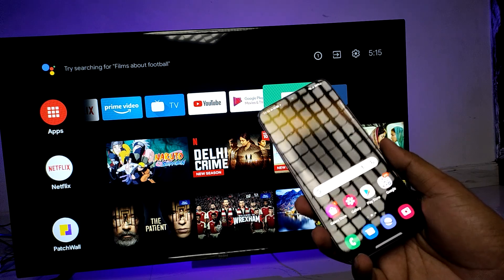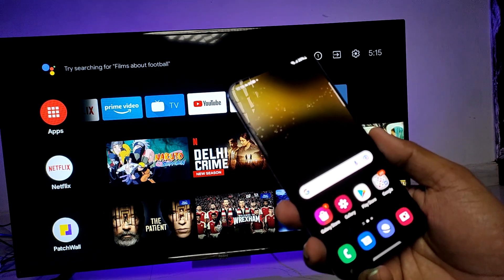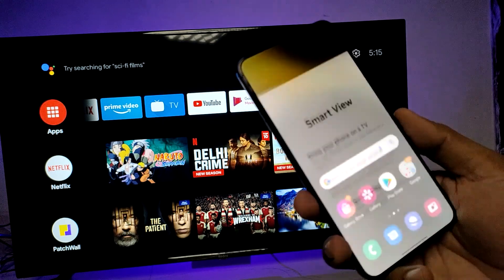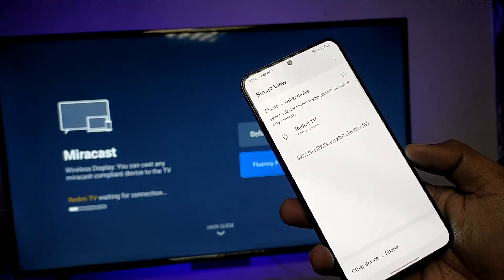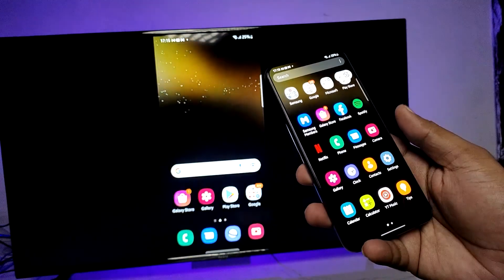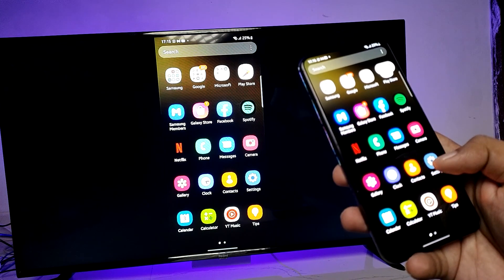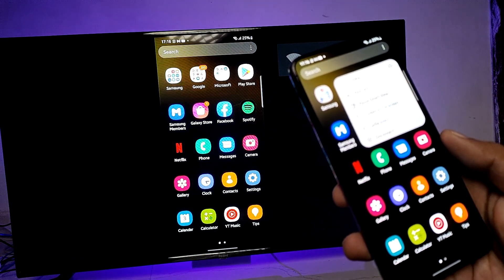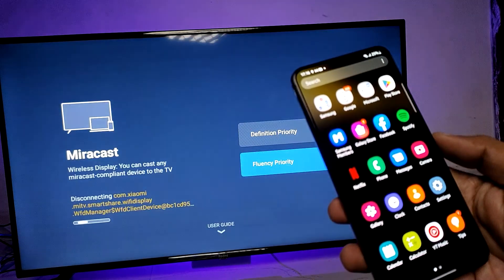How to Screen Cast Samsung S22 Plus to Smart TV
Hey Friends  ! Checkout this new video of How to Screen Cast Samsung S22 Plus to Smart TV